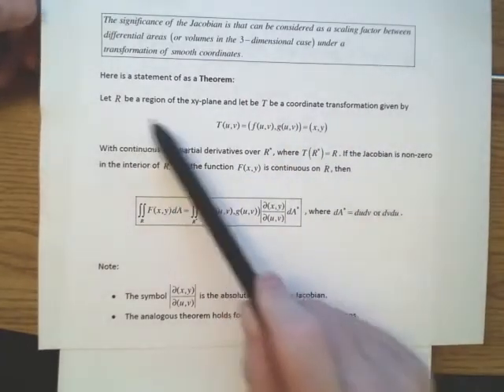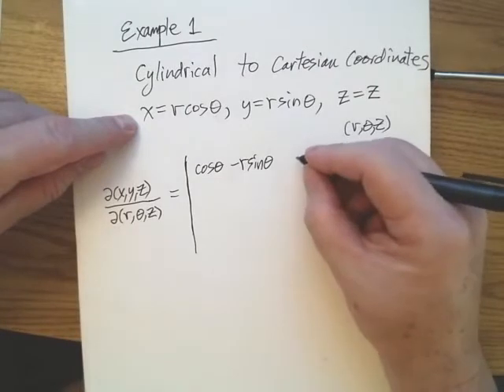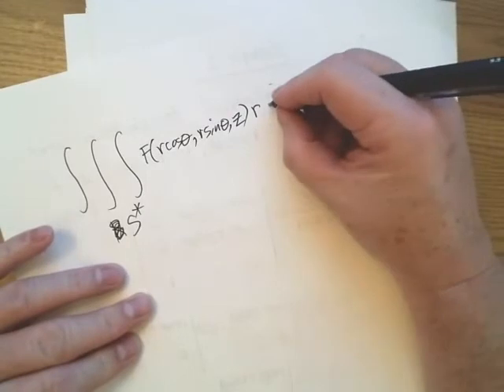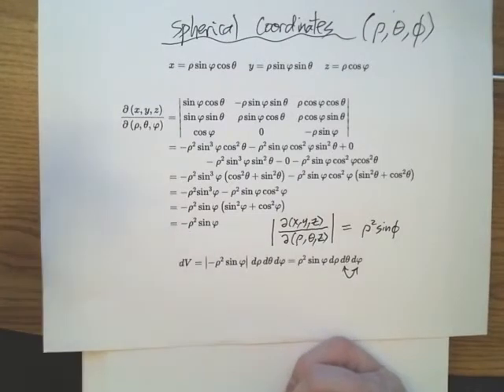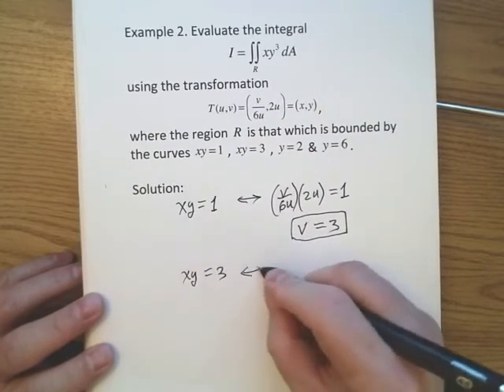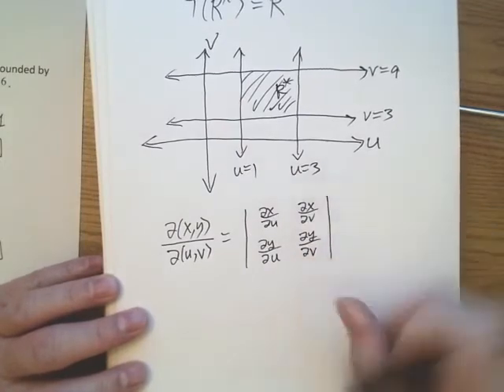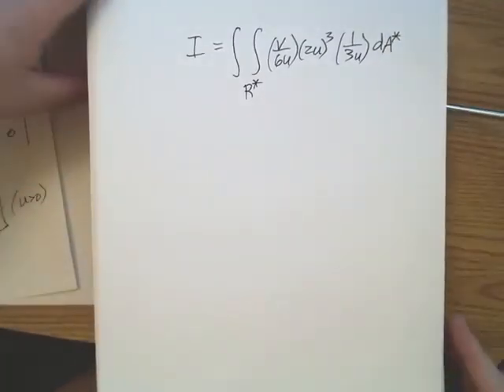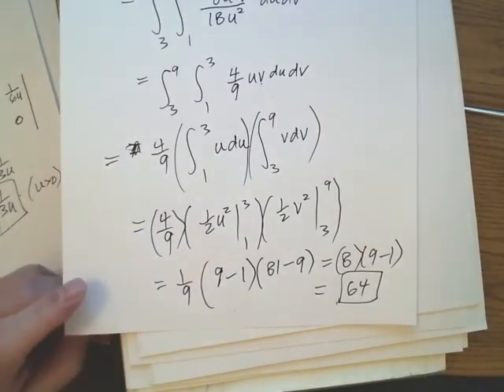Jacobians & Coordinate Transformations Part 1